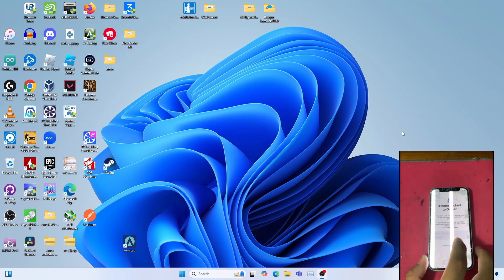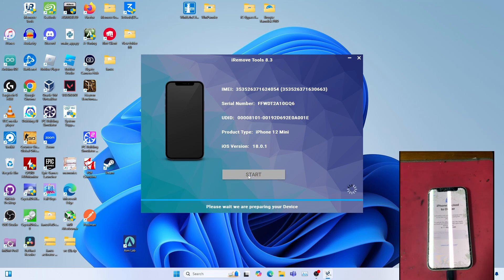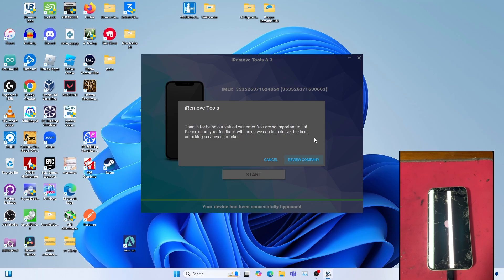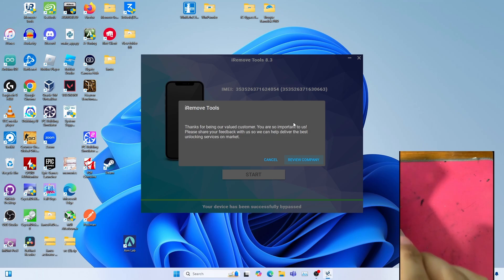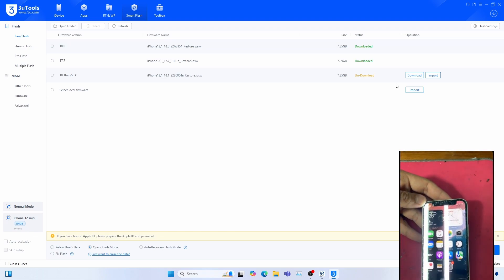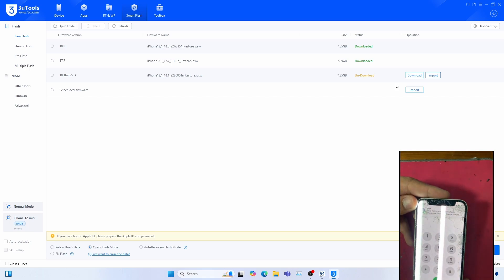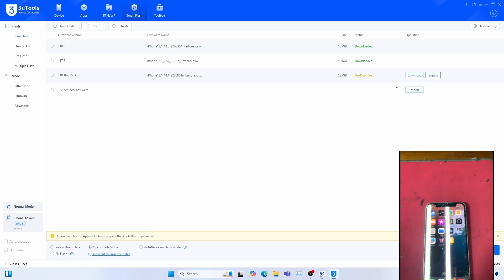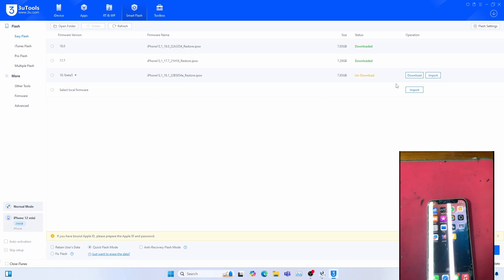Will it work? iRemove tools on iOS 18.0.1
This is a test video to bypass iCloud activation lock on iRemove tools on iOS 18.0.1